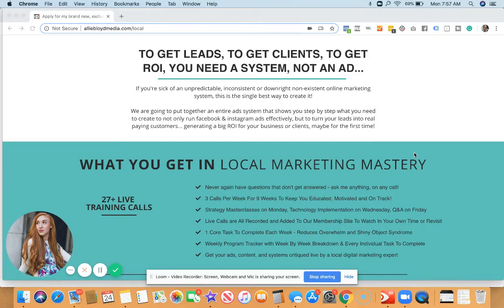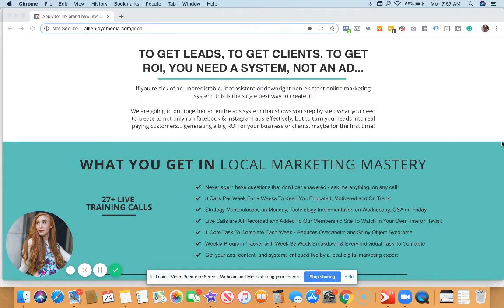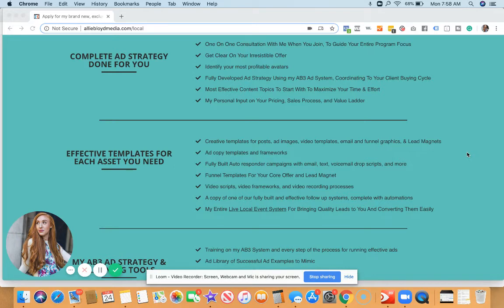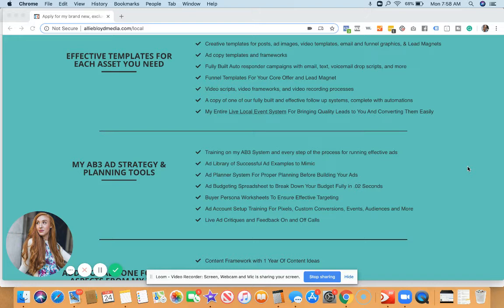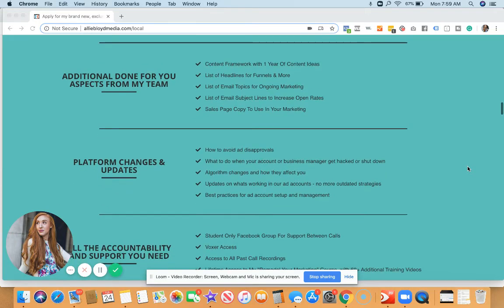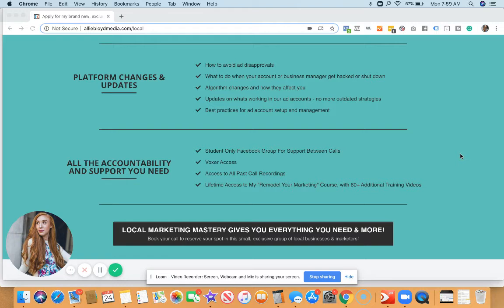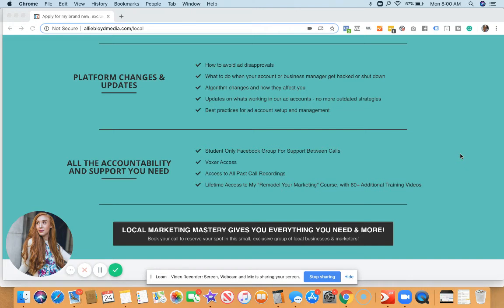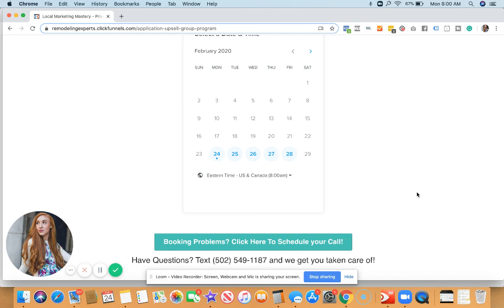What's included in Local Marketing Mastery - Facebook Ads System for Local Businesses